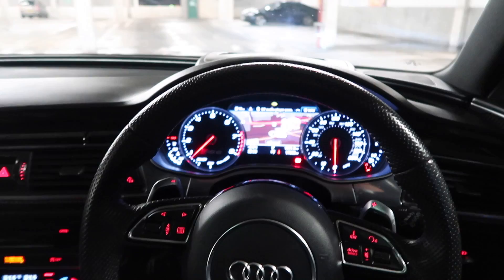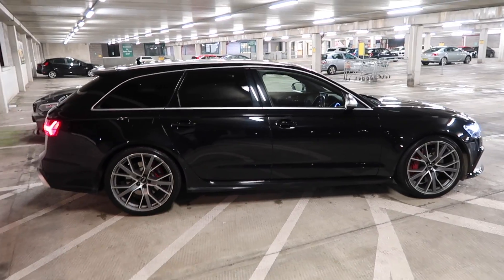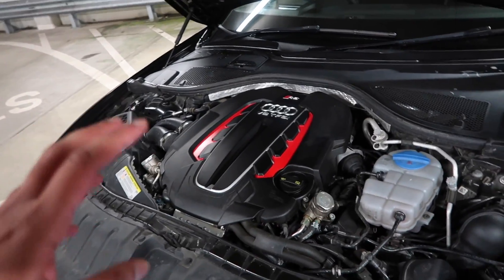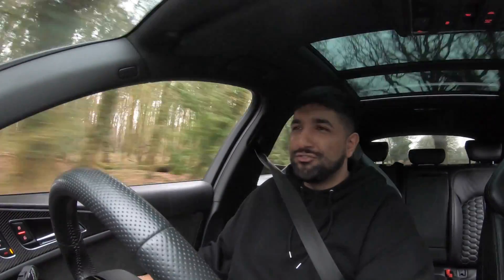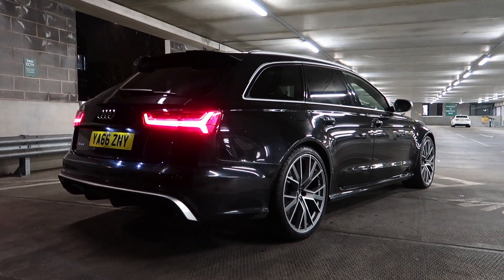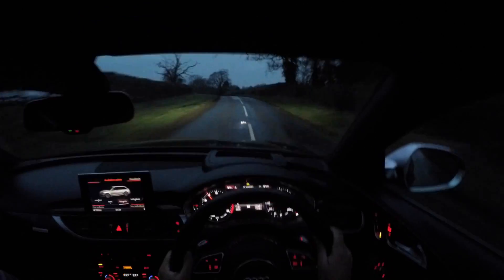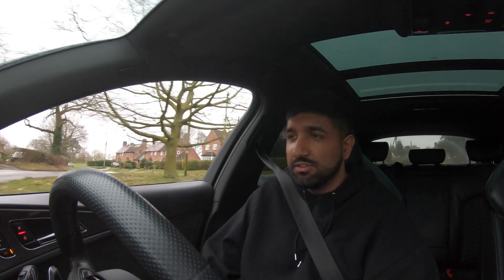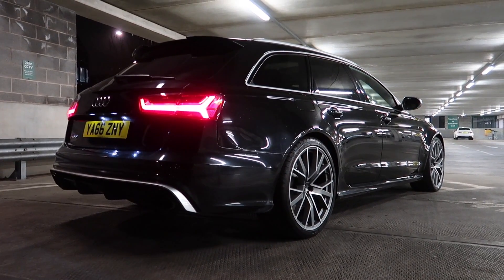Audi RS6 Performance Review (605PS)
Back to Audis. Long overdue video this one, hopefully you guys enjoyed finally seeing lots of RS6 noise.

And if you like random vlogs on my M2.